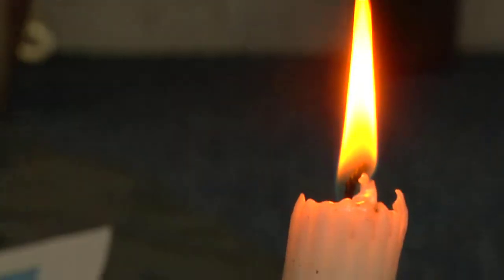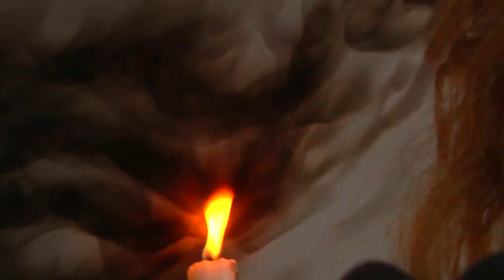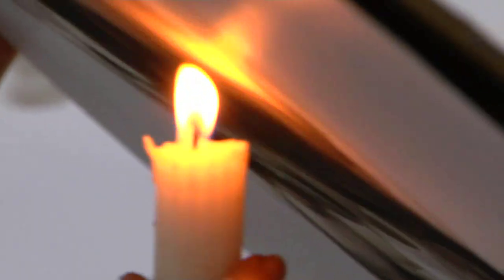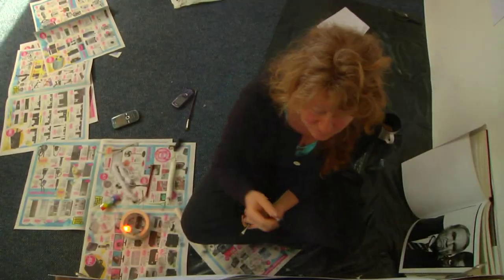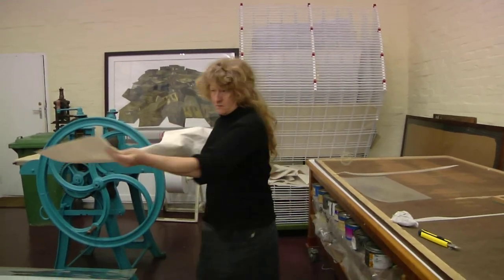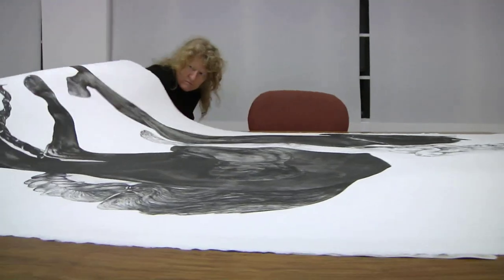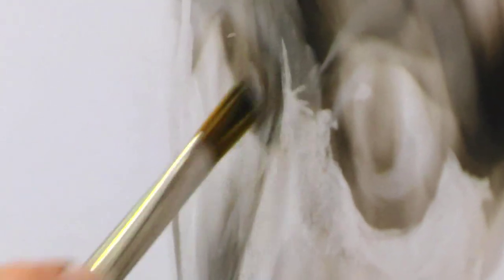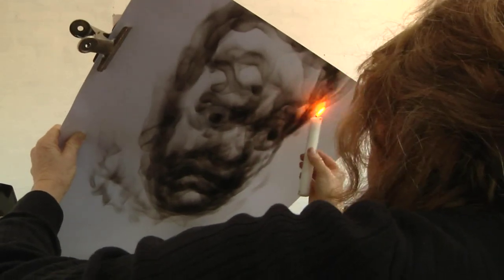Catching Ghosts - Diane Victor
Renowned South African artist, Diane Victor, introduces us to two of her most prominent mediums through which she showcases issues faced by South Africa and its people, while also voicing her own views on her art.

Produced by: Thomas Mills
Executive Producer: Paul Hills